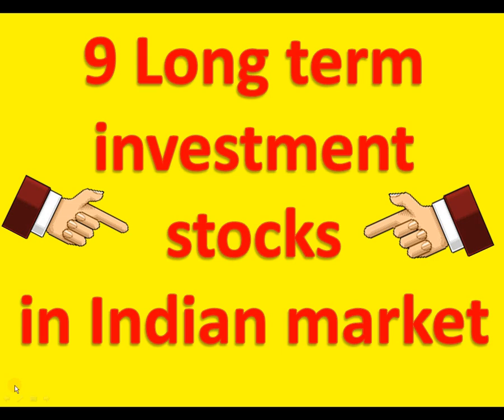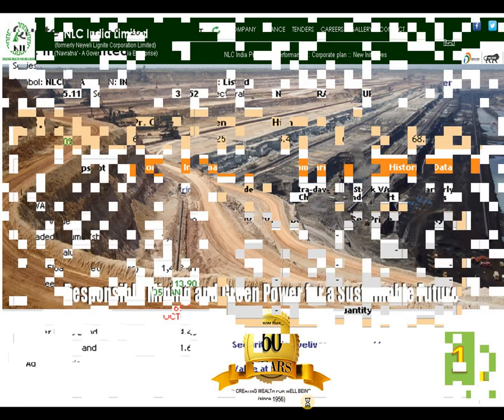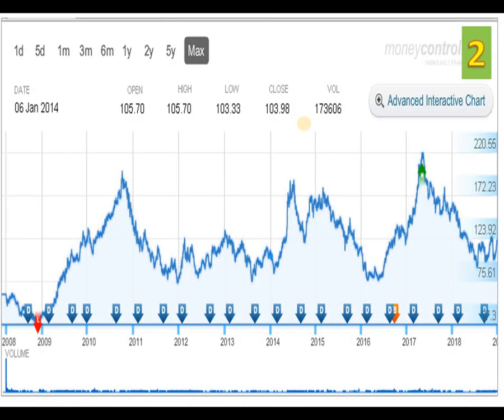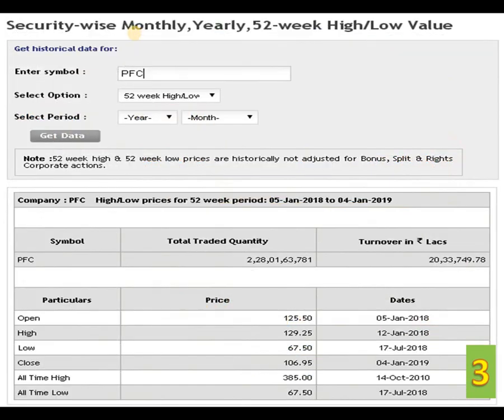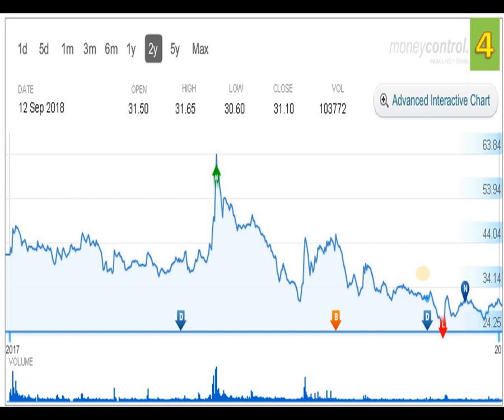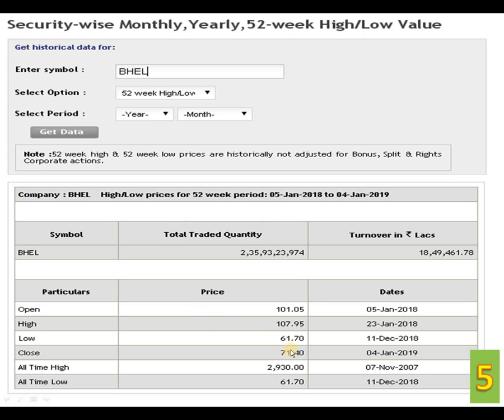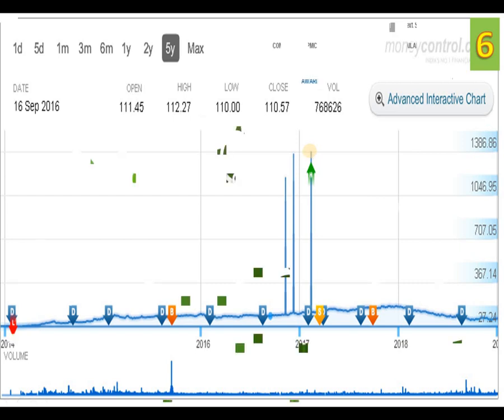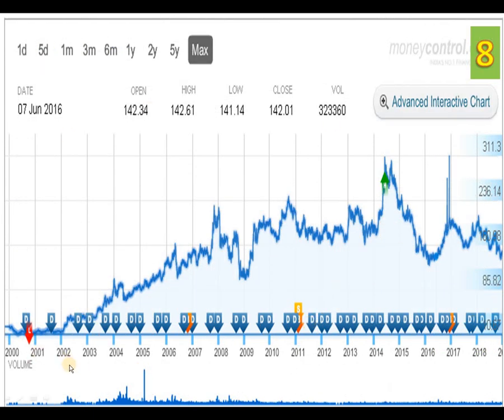9 best long term investment stocks in Indian market 2019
Indian stock market stock technical analysis by Rajasekar

9 best long term investment stocks in Indian market 2019